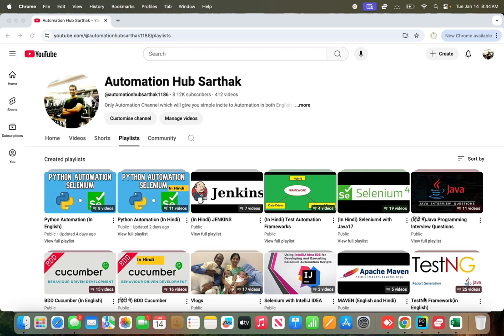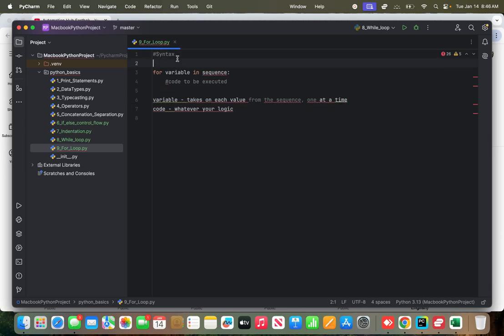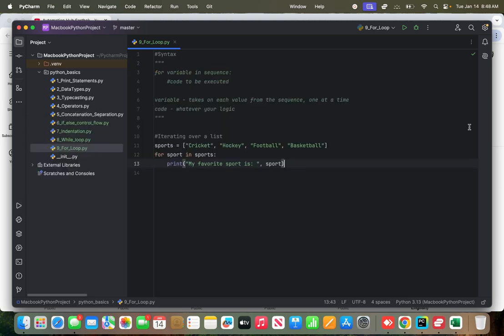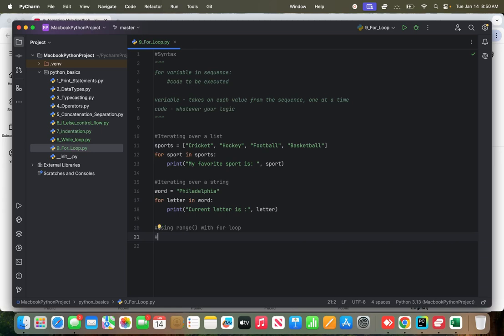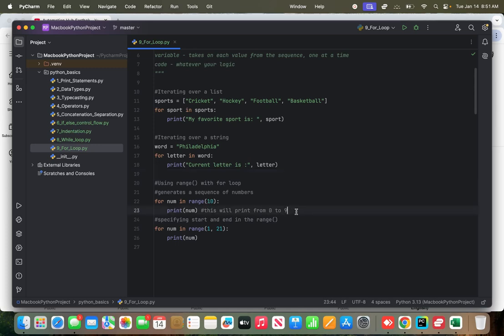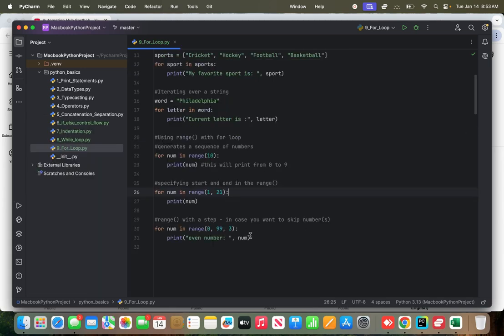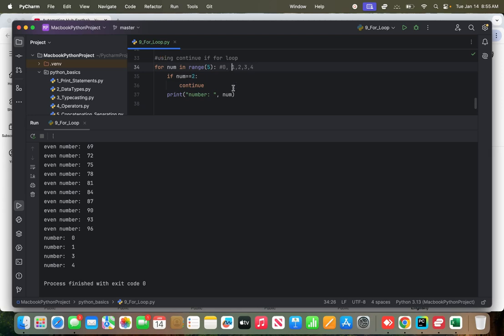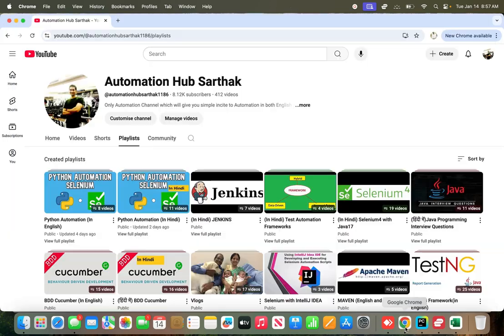For Loop in Python